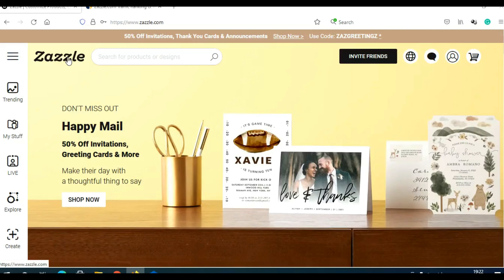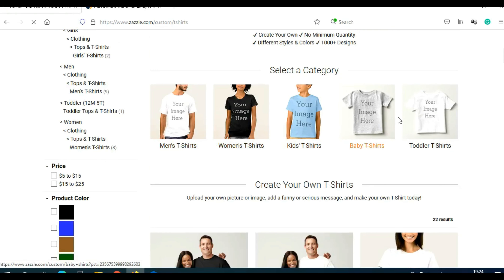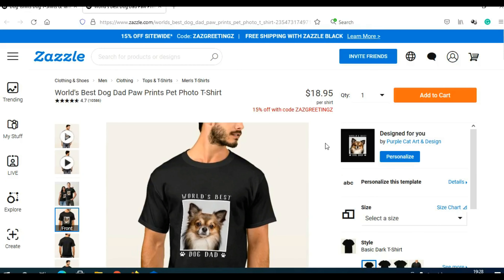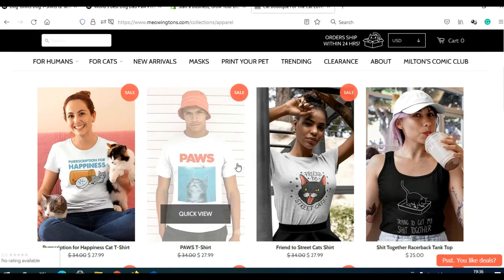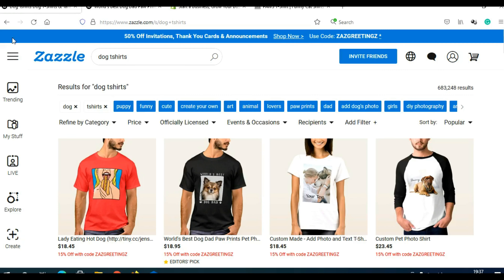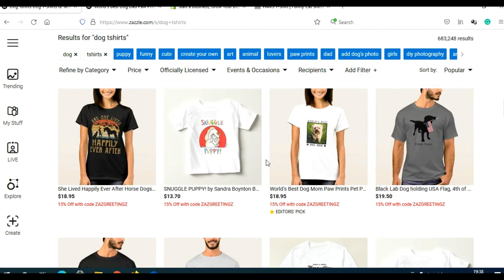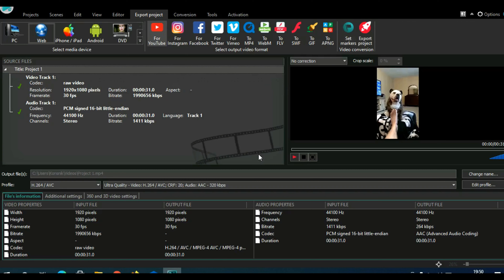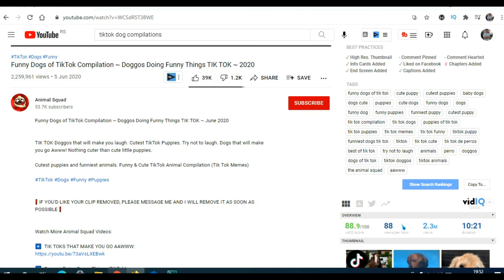Zero To $3K Per Month (Copy & Paste This Drop Shipping, Affiliate Marketing & Print on demand COMBO)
Earn $3000 per month by Copy & Paste this drop shipping, affiliate marketing and Print on demand combination.